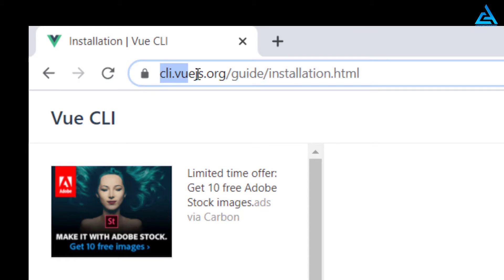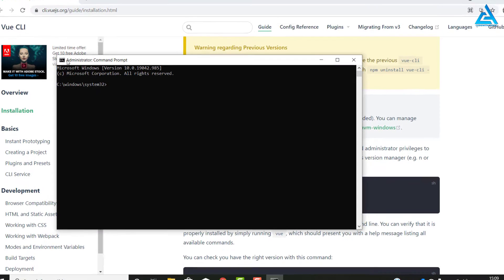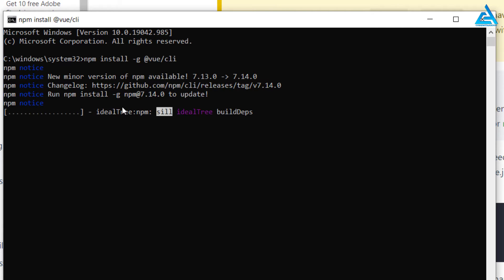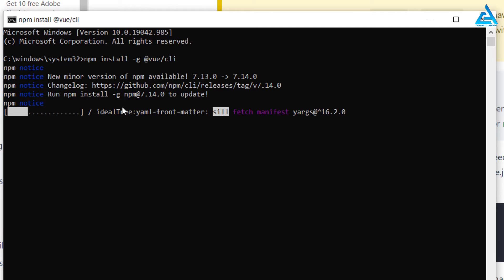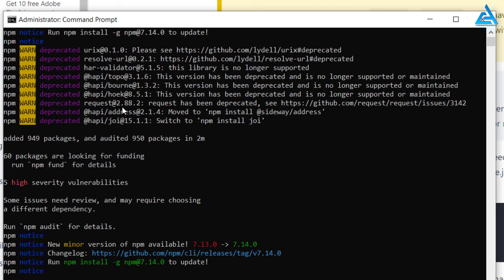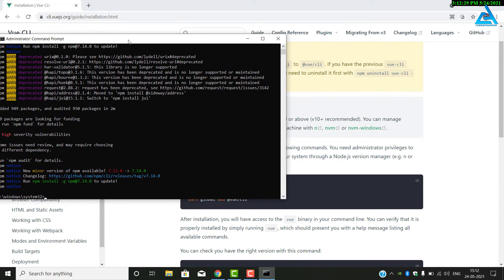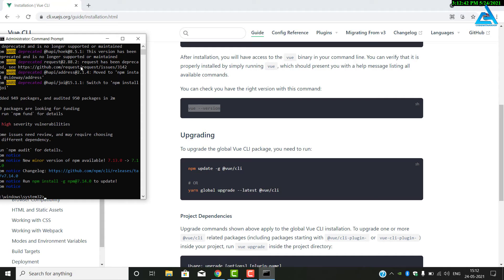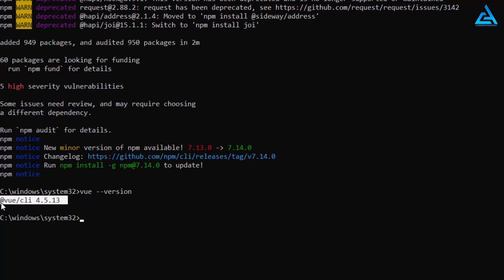Vue.js 3 - Installation of CLI on Windows 10 with NPM and CMD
how to install Vue CLI  -  In this lecture we will learn how can we setup  Vue CLI . We will continue our lecture from previous lecture "Node js Installation". So If you haven't watched previous lecture I highly recommend you to watch that that video.

We will start with how can we install Vue CLI globally. For this we will fire some commands as described in Vue CLI documentation. And in the next video I will show you how can you run your first app.